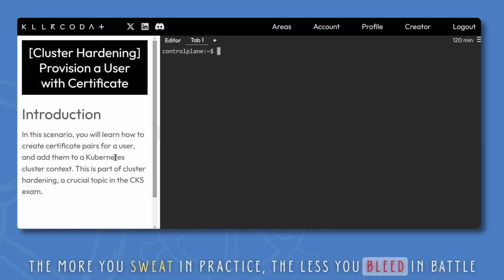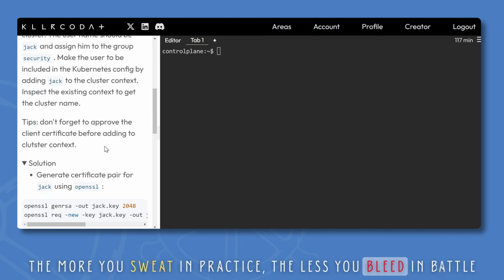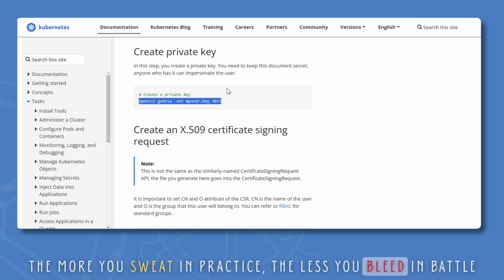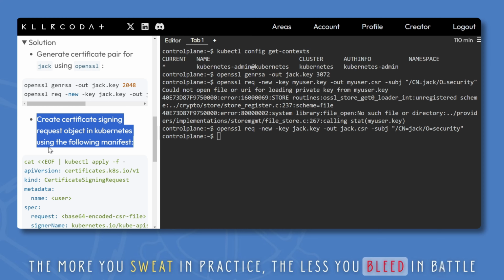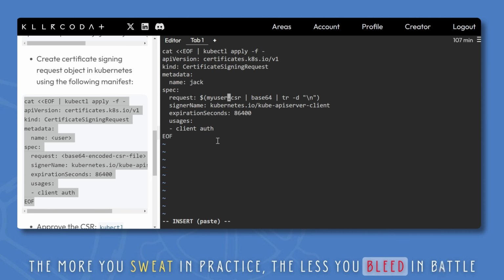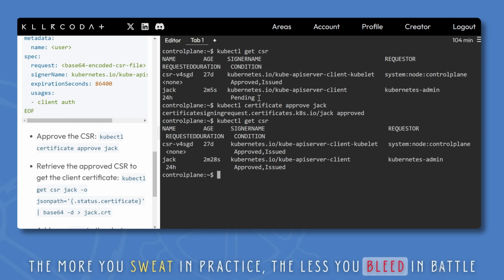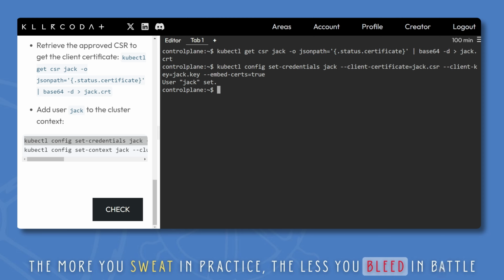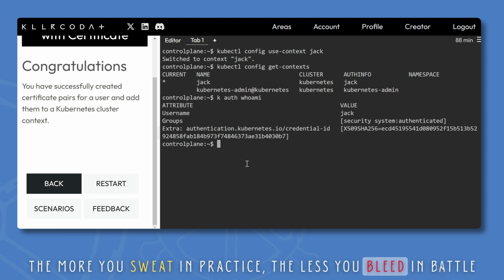Stop Using Tokens Kubernetes User Access with Certificates CKS Cluster Hardening